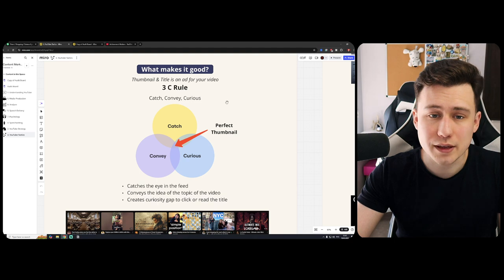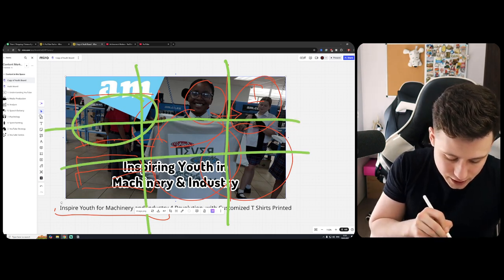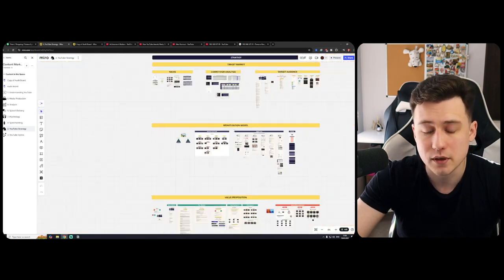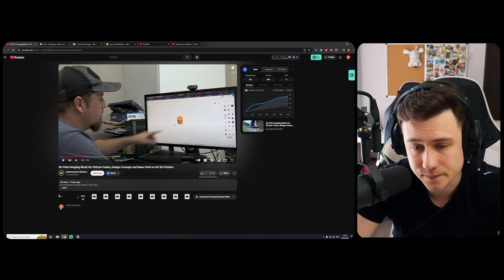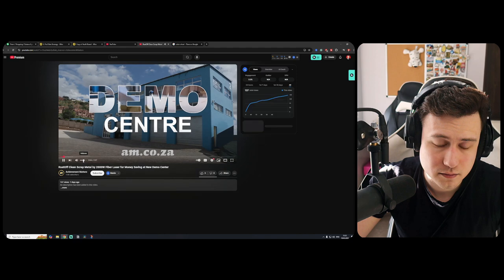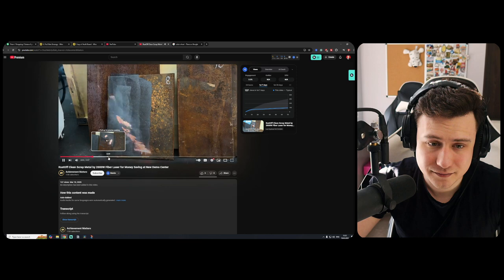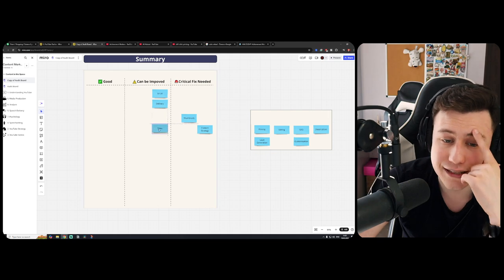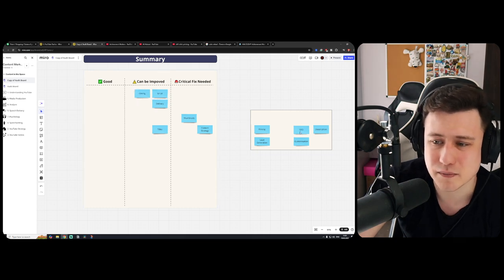Achievement Matters (AM.CO.ZA) YouTube Channel Improving Advice by Nikita Sheremetyev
Technical Things:
1. Change the position of the camera, the camera should be horizontal
2. Nothing should distract from what is important
3. Make sure that there is no camera shake in the video, and use a tripod

Script:
1. Every video should be independent
2. Do not have a very long promo part at the end of the video
3. every video has to have value for the target audience

Editing:
1. Do not forget about white balance
2. Color grade your video so it will look better
3. BG music should not distract from what the person is saying

Delivery:
1. I think it will be better to not wear a baseball cap

Content Strategy Review:
1. Understand who your target audience is
2. Do not use fake subs/ views
3. Topics need to be broader for the broader audience

Thumbnails Review:
1. Logo should be smaller, and closer to the side
2. The text on a thumbnail has to be  different from the next in the title
3. do not have a lot of text on a thumbnail
4. the main character should not be covered by anything
5. Do not have unimportant elements on a thumbnail
6. the main character should be large, visible, and catch the attention

Titles Review:
1. titles need to be easy to understand
2. titles should be no longer than 70 symbols

SEO Review:
1. Define the main keywords
2. Always have your keywords in the video file
3. have keywords in the title
4. have keywords in your description
5. Have links to your website

Customization Review:
1. Have a logo on your avatar
2. change channel banner
3. add a link to your website in the links
4. create a playlist with “new here?”
5. put a playlist on the home tab

Thanks to Nikita Sheremetyev for giving us those advices.